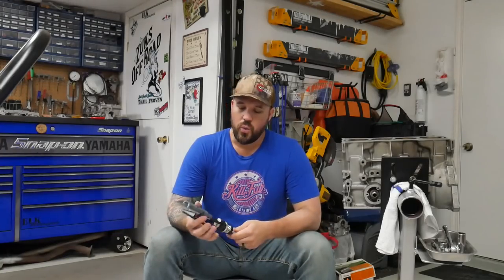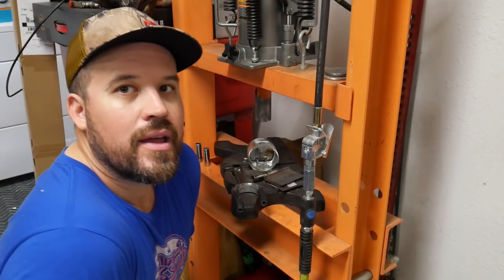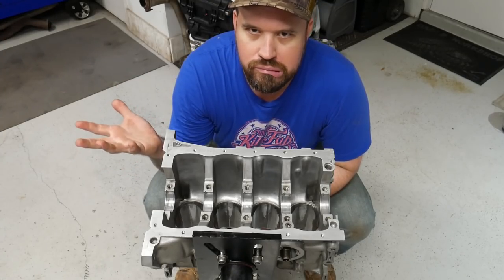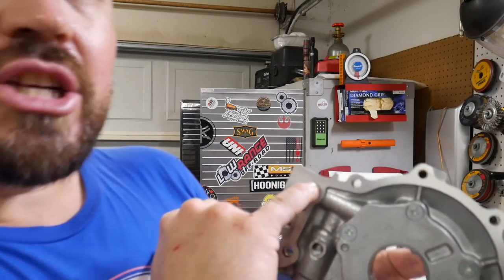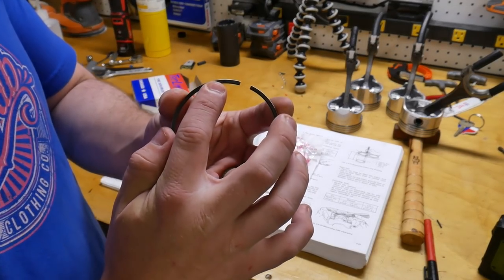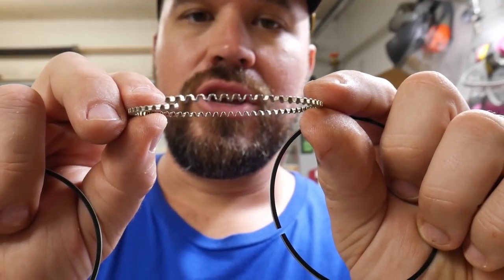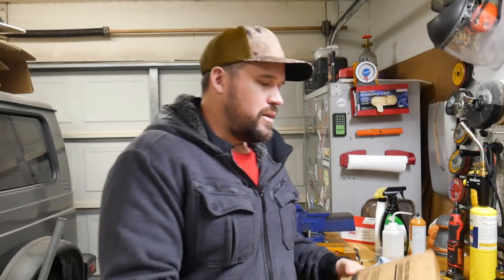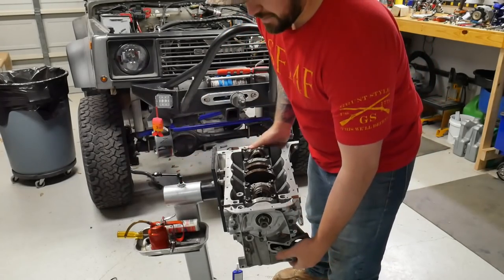Suzuki Samurai 1.3L Bottom End Rebuild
Hey all y'all Zuk Junkies! I this video I show y'all how to rebuild the Suzuki Samurai 1.3L bottom end. I'll being showing you how to remove the press fit pistons off the connecting rod, getting the new pistons on those connecting rods, how to check and adjust ring end gap correctly, as well as how to install the assembled pistons with rings into the cylinder. I even give a small tutorial on how to modify the stock oil pump to make it more efficient.

Tools used in this video:
MAP Gas Torch
Assembly Lube
3/8" Torque Wrench
Squeeze Bottle
Piston Ring Compressor
90 Degree offset bit driver
Adjustable Snap Ring Pliers
Milwaukee 1/4" Ratchet
Milwaukee Dremel
Dremel Sanding Drums

Suzuki Samurai Service Manual

Equipment I use to make videos with:
Canon G7 X
Panasonic G7
GoPro Hero 6
SD Micro
SD Card
SunPak Tripos
Manfrotto Tripod w/ fluid head
Rode Video Micro
48" Camera Slider

Welcome to ELK Motorsports. My name is Trey Koepsel and on this channel the content will be mainly centered around the Suzuki Samurai. This content ranges from installation videos, DIYs, product reviews, varying levels of fabrication, as well as diagnosing and repairs videos. The main focus of this channel is to entertain, educate ( me as much as you), and most importantly have fun. So with that all said welcome to the channel.

Zuks Offroad
ZuksOffroad.com

Zuks of Hazard
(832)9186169